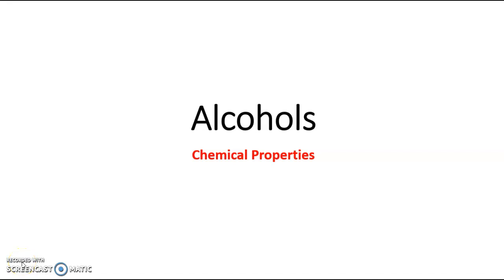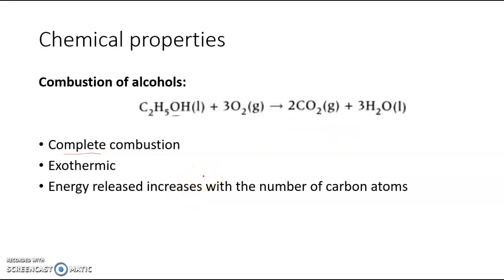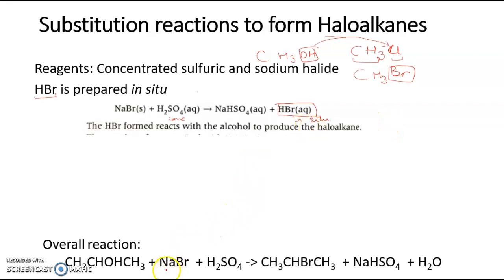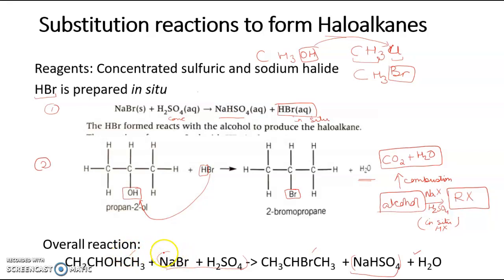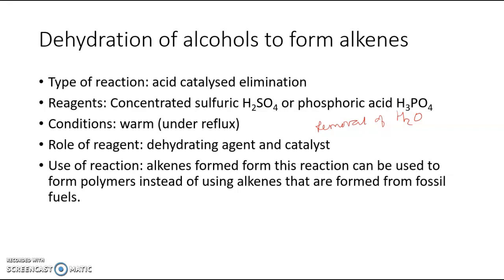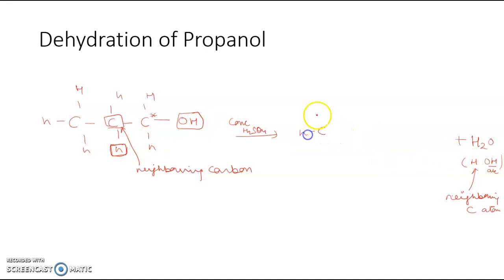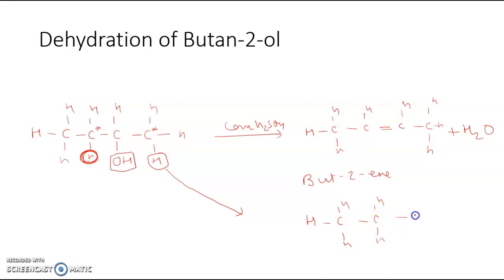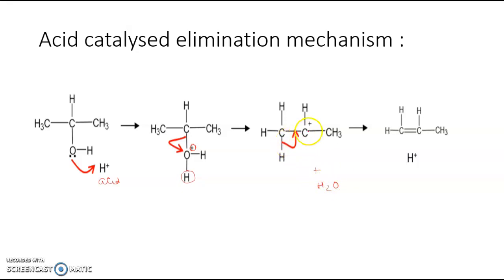Alcohols- chemical properties part 2